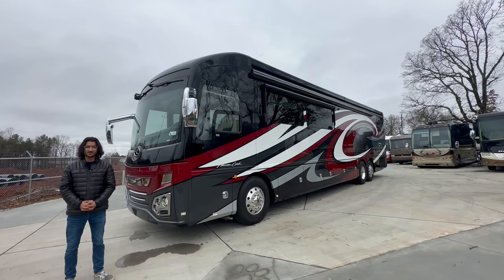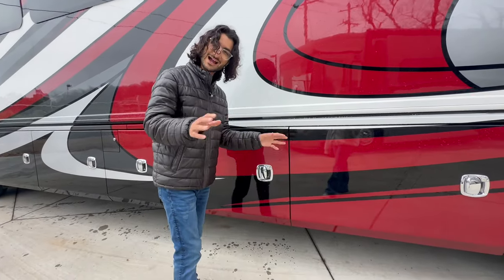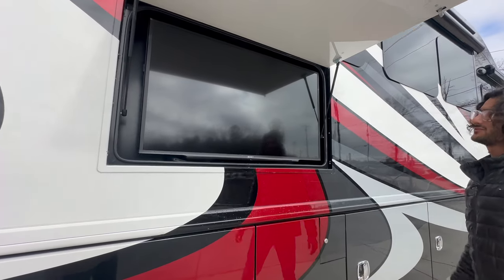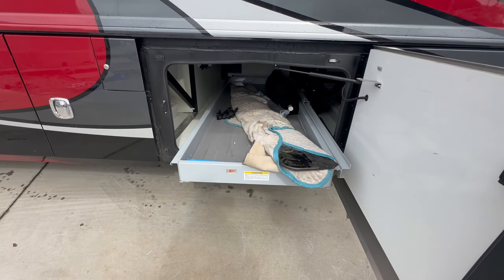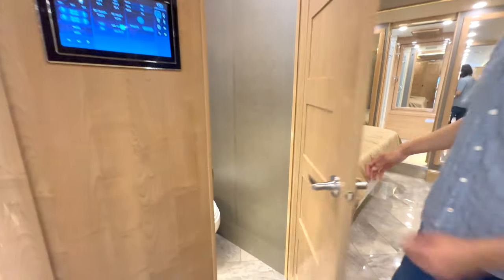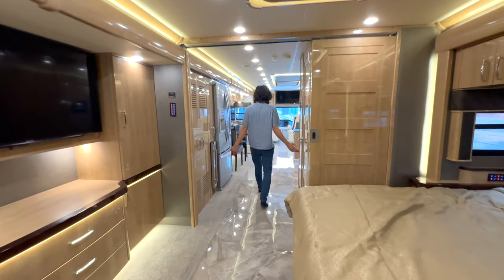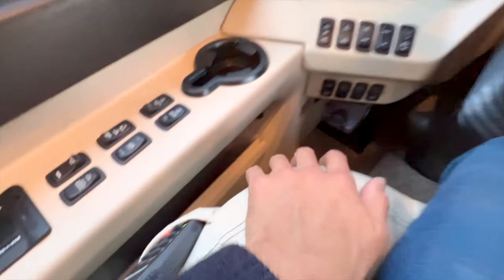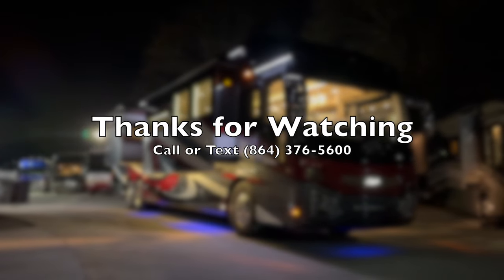2019 AMERICAN EAGLE HERITAGE EDITION. EASIEST DRIVERS COACH EVER $365000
2019 American Coach Eagle Heritage edition 45A

website is rvmax.us